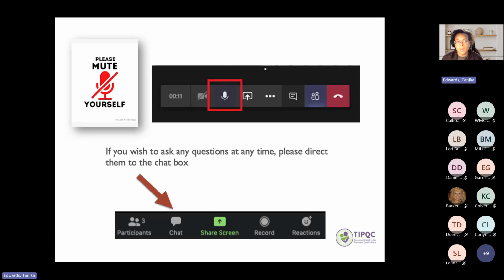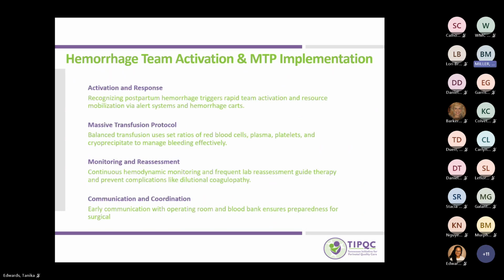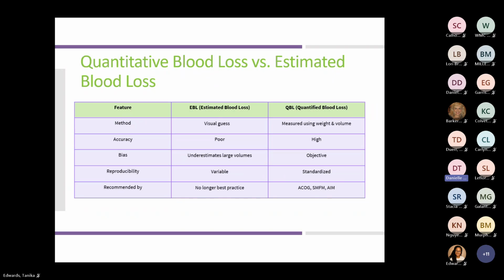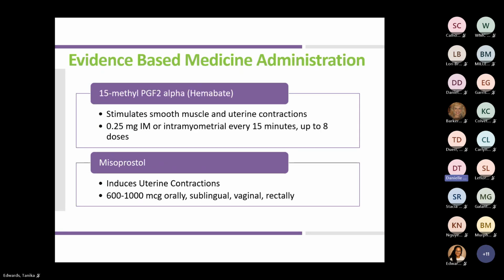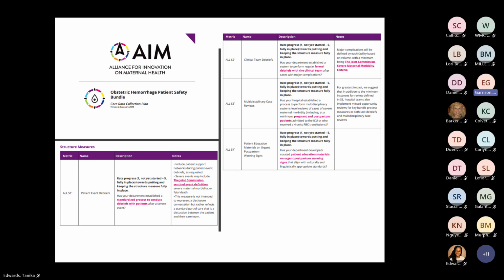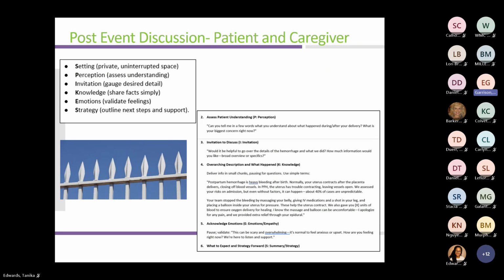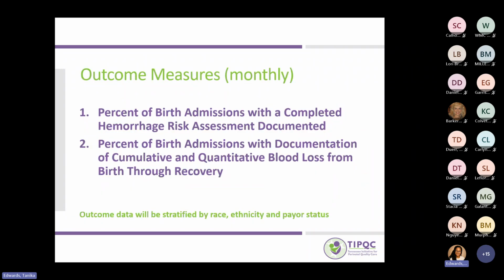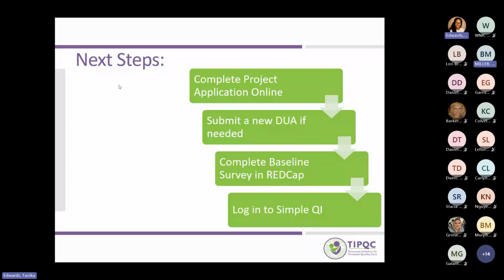TIPQC Obstetrical Hemorrhage Infomercial July 2026